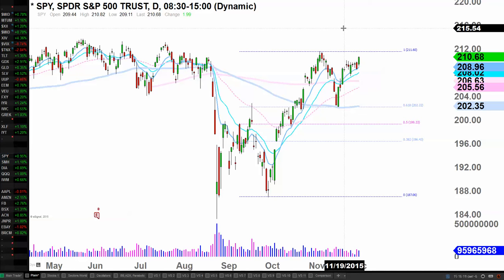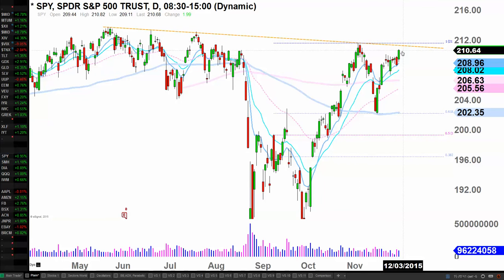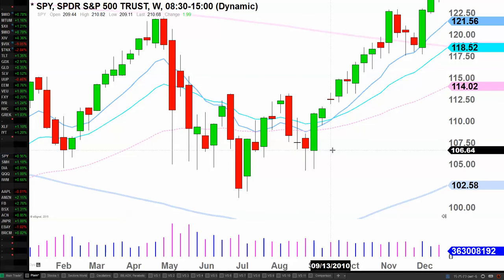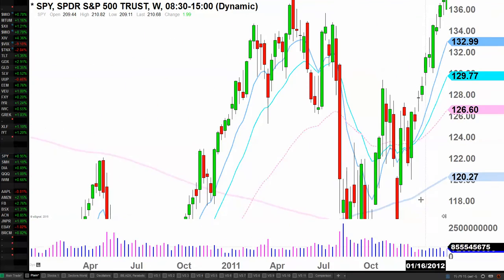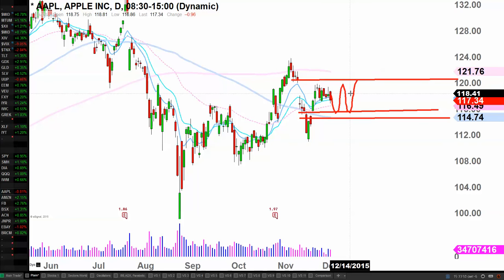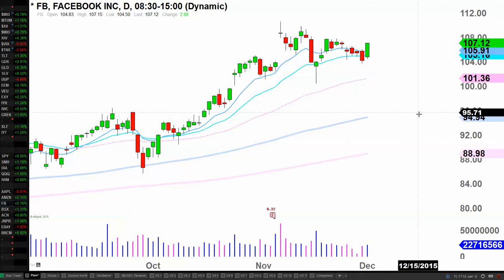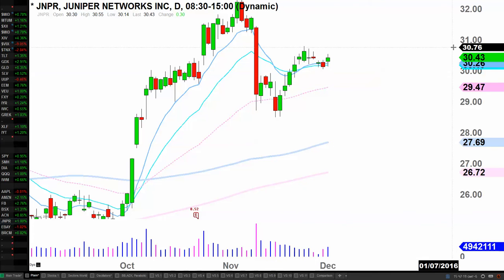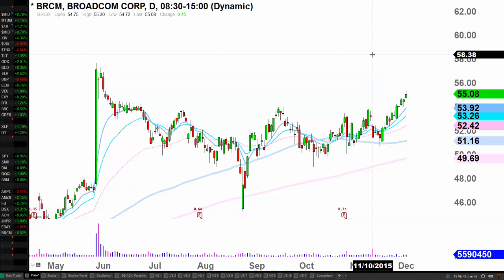How 2 Identify the Market Reversals (The Secret of the Moving Averages - Technical Analysis)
-Kay Kim shows you how to use Weekly-Chart Moving Averages to identify the market reversals from a correctional phase

-Also covered some of our holdings on SPY AAPL AMZN FB BSX ACN JNPR EBAY BRCM